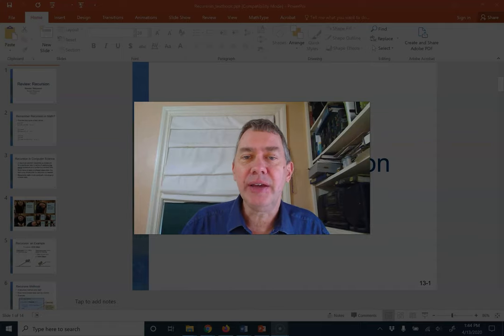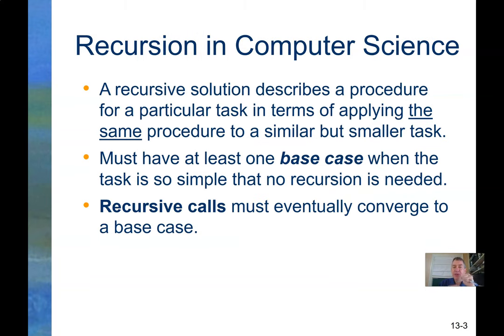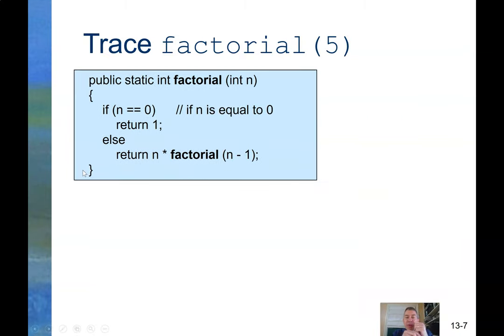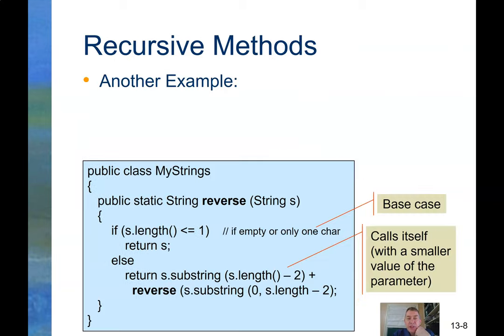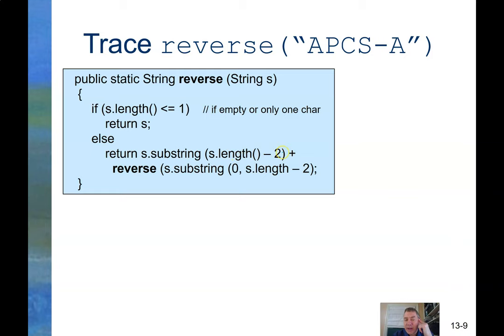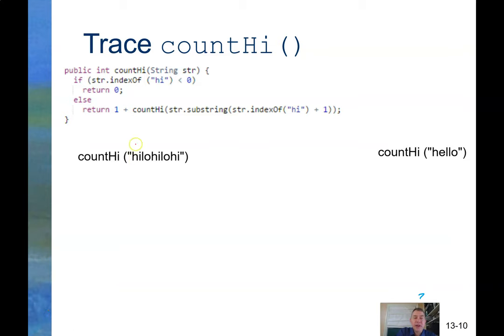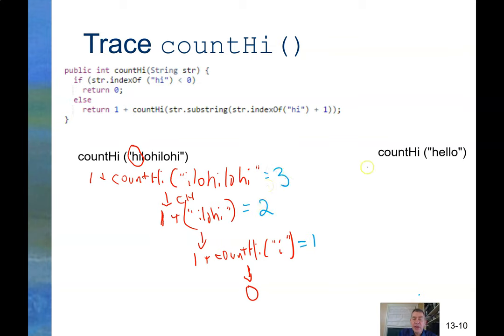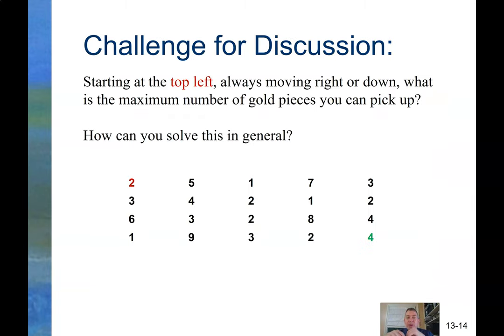Review: Recursion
Review of Recursion for the AP Computer Science exam.